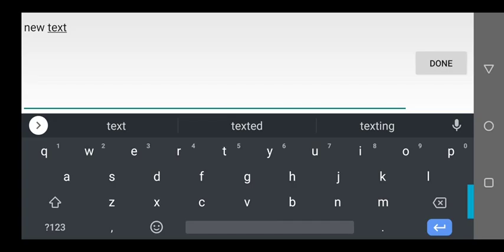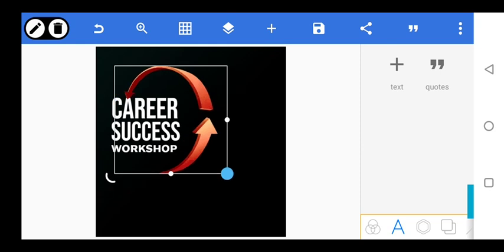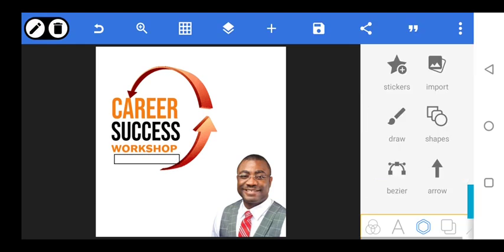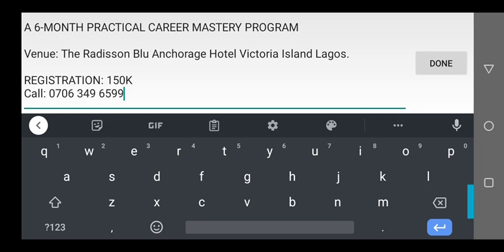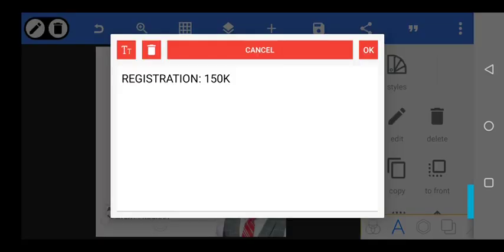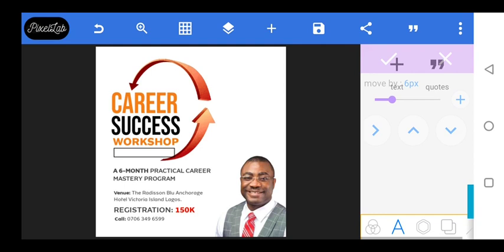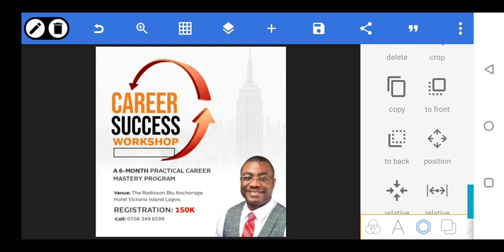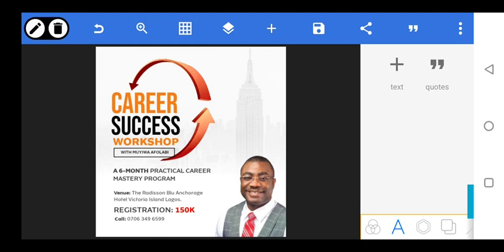Flyer Design in PixelLab - GDB Design Challenge - Day 1 (August)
Today is Day One of the GDB Design Challenge. Over 200 Graphic Designers would be practicing different types of designs everyday for mastering and develop that habit and consistency in designing regularly.

Today's Design is a professional flyer design

We put this Design Challenge together to help designers whose passion is or almost lost ... We call it AWAKEN YOUR PASSION, August Edition.

The corrections for the designs presented each day would be uploaded on my YouTube Channel so that we can learn how the designs was achieved.

You can use your smartphone or PC, Canva, PixelLab or whatsoever you have available for the design.